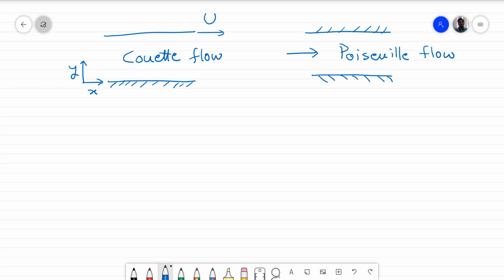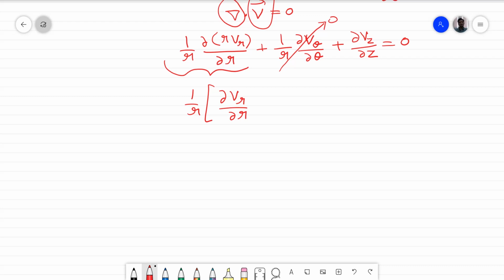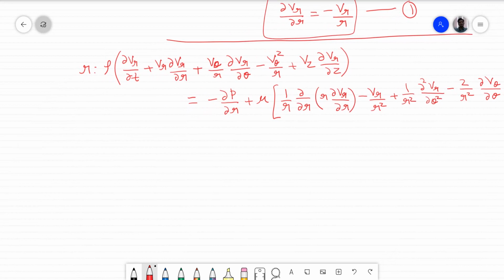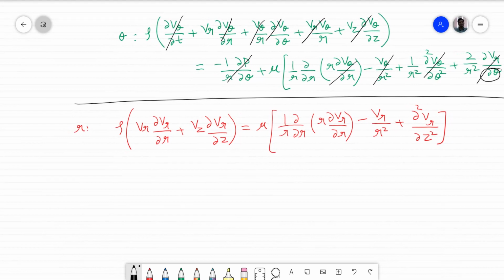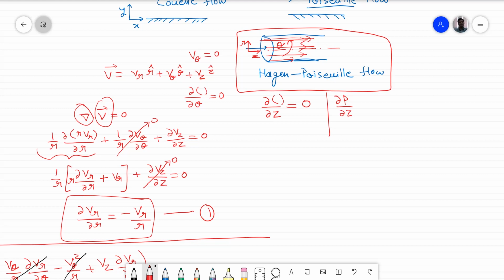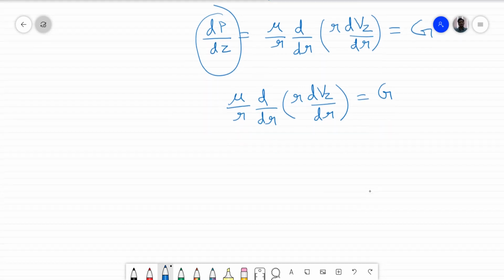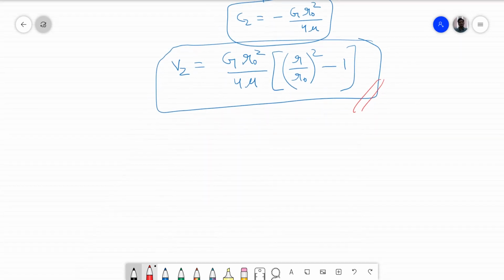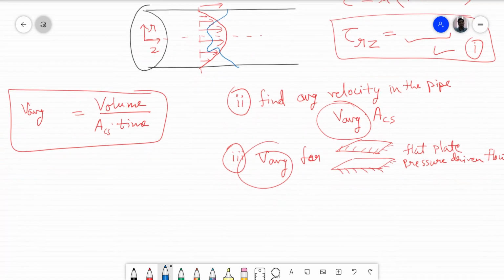Lecture 14: Cylindrical-pipe flow/Poiseuille flow